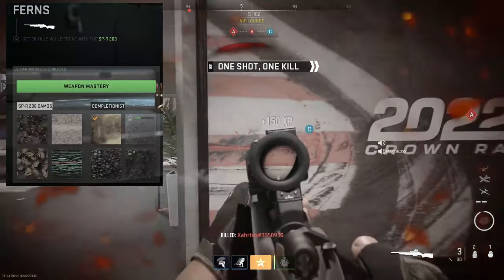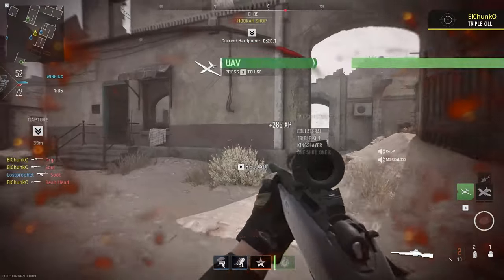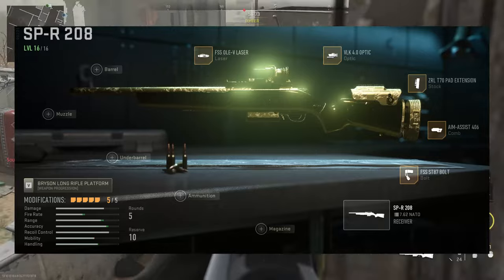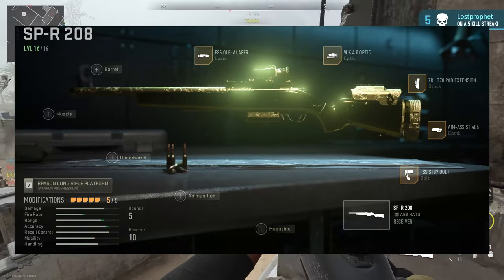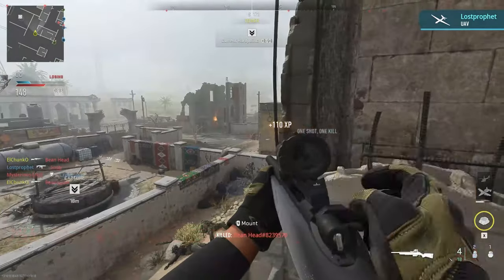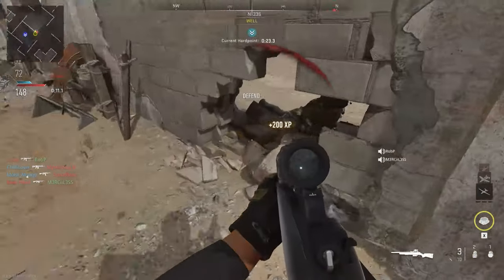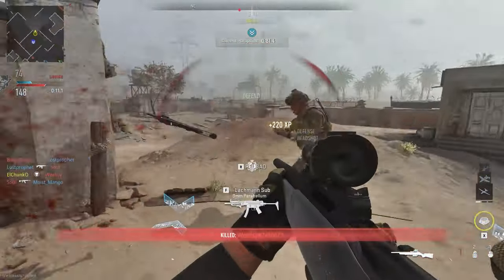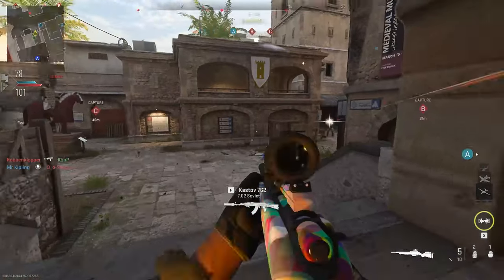Fastest way to get SPR GOLD CAMO in MW2 (SPR Camo guide)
The fastest way to unlock gold camo for the SPR in MWII! Unlock gold camo in 1 HOURE using this method

This gold camo guide for the SPR contains the best strategies, tips, and tricks for playing this rifle in Modern Warfare 2.

This is how you get the SPR Gold in Call of Duty Modern Warfare 2 (MW2). Marksman Rifles can be difficult to unlock gold but in this how to guide hopefully these tips come in useful to you